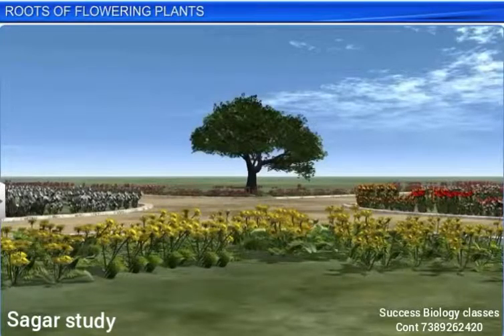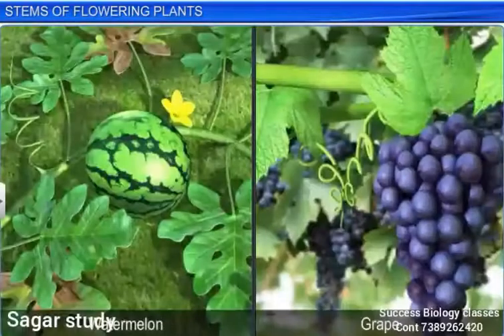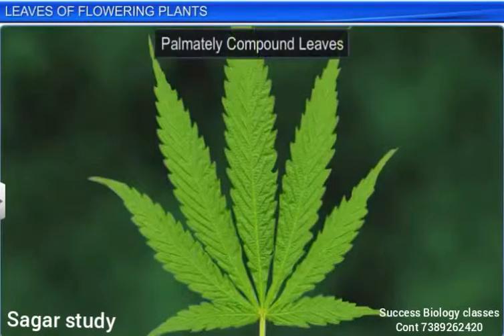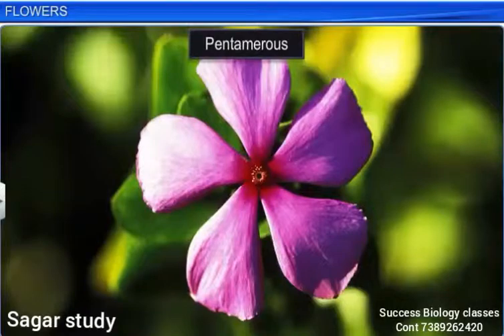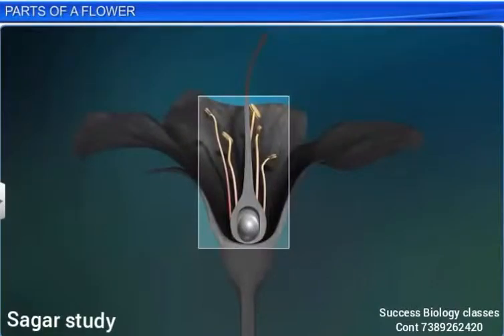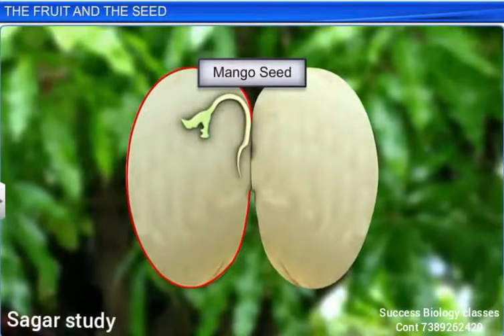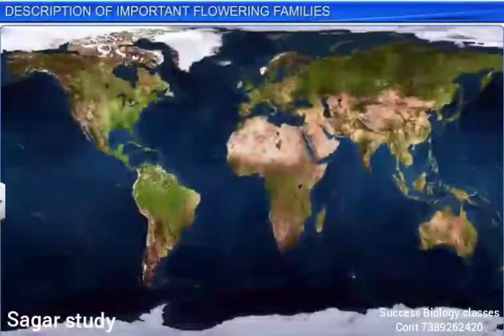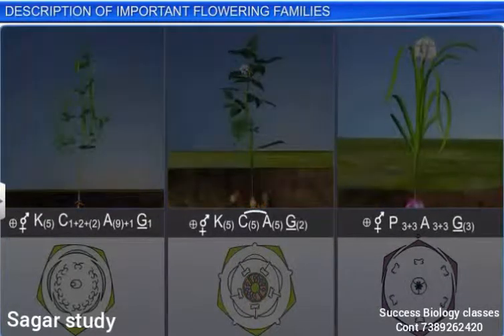CBSE Class 11 Biology, Morphology of Flowering Plants